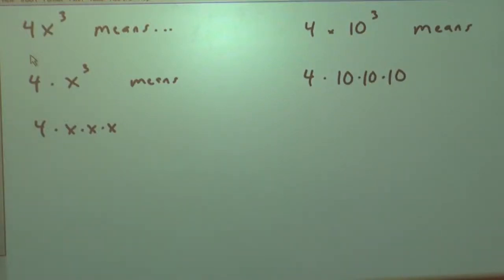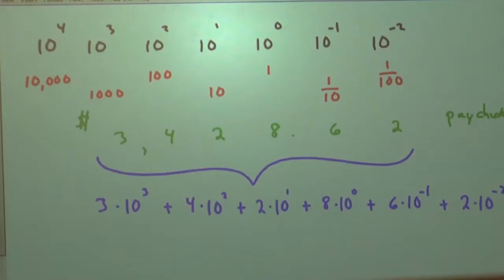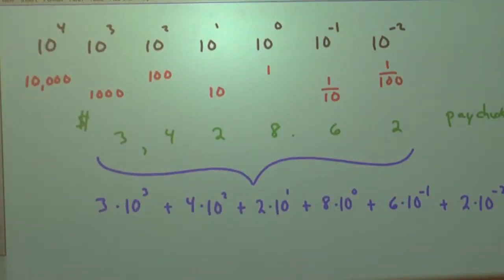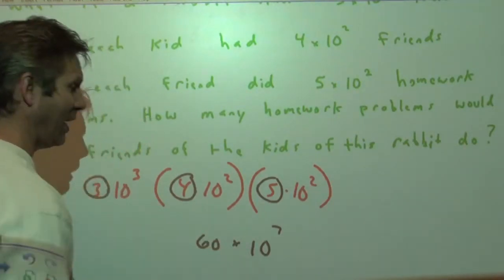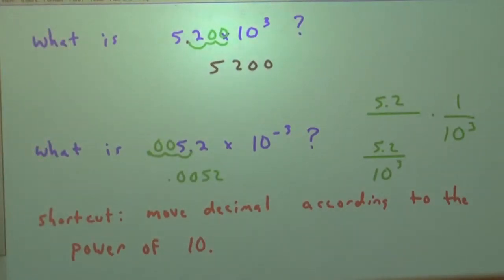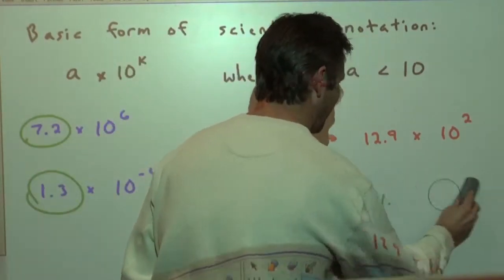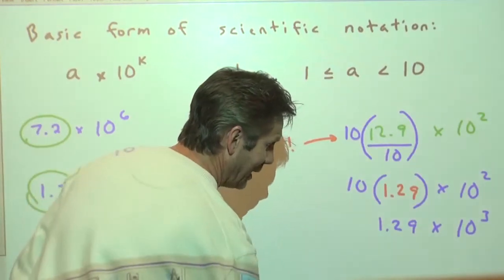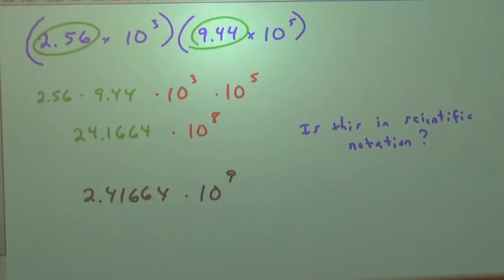Scientific Notation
In this older video: Understanding and working with scientific notation